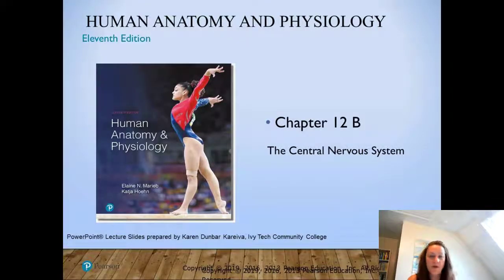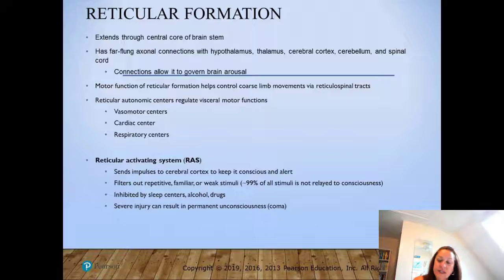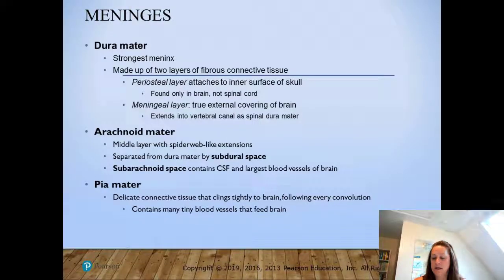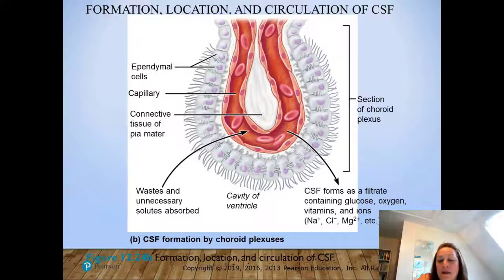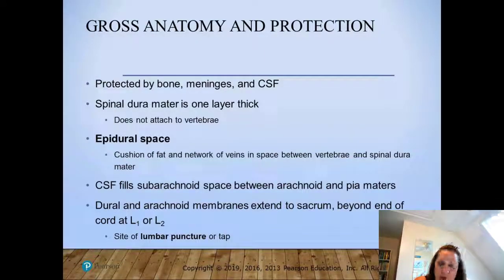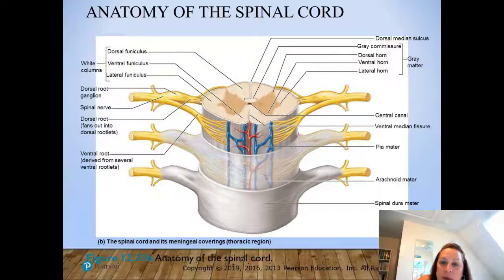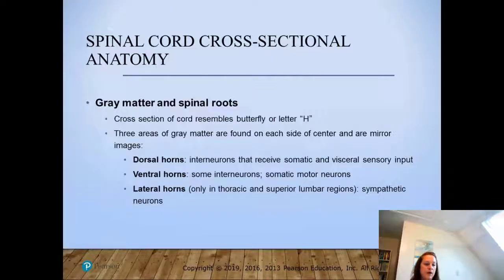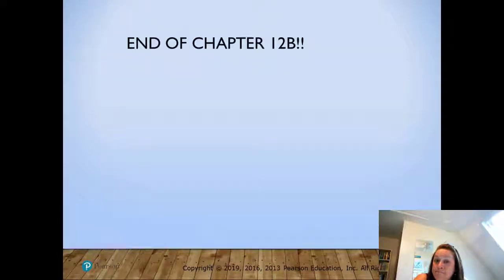Chapter 12B Video Lecture